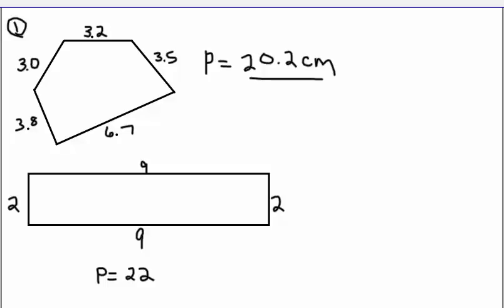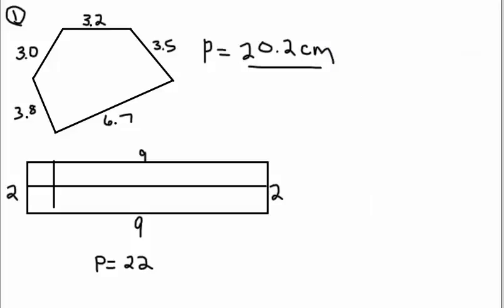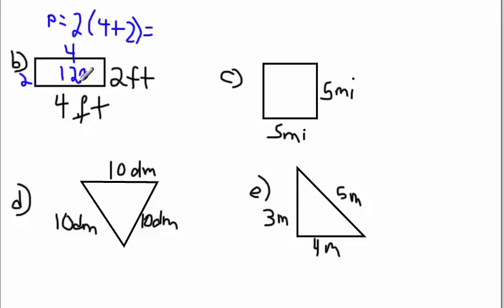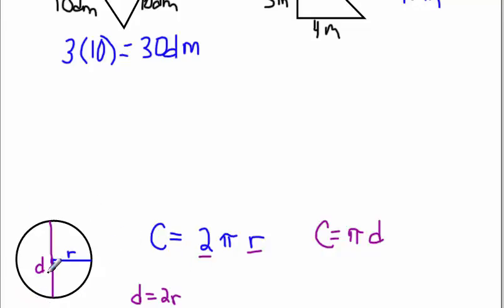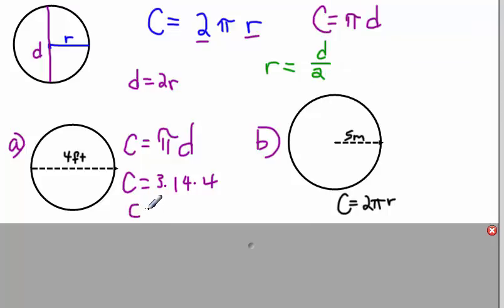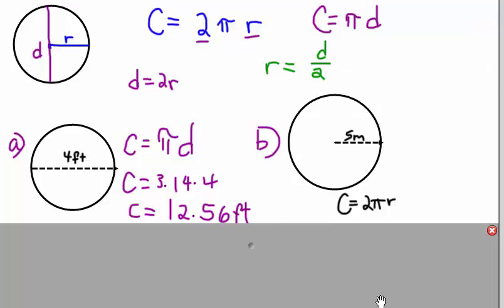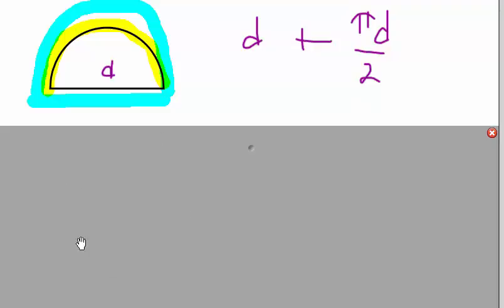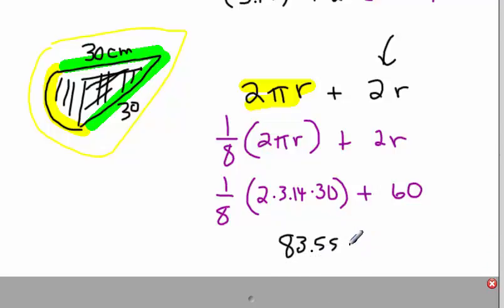Perimeter and Area